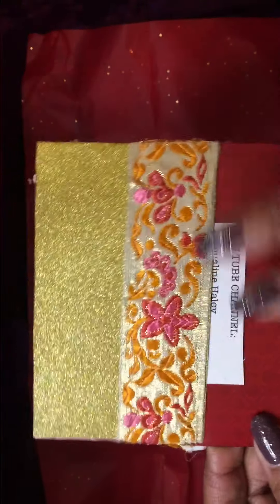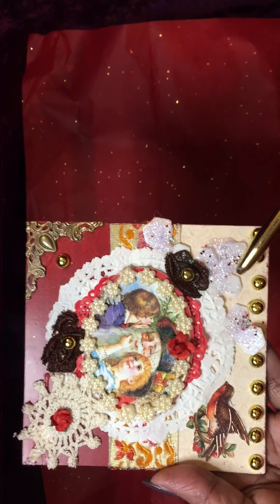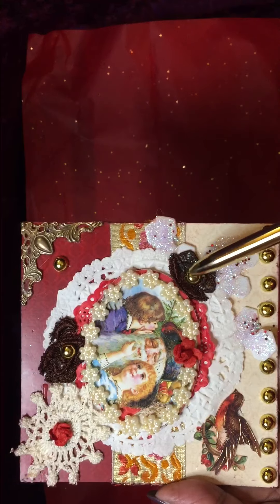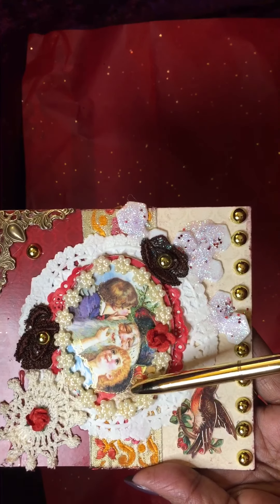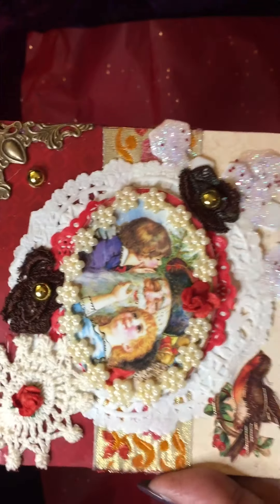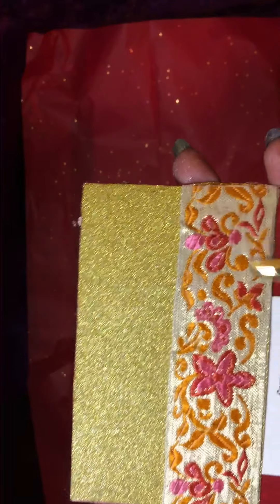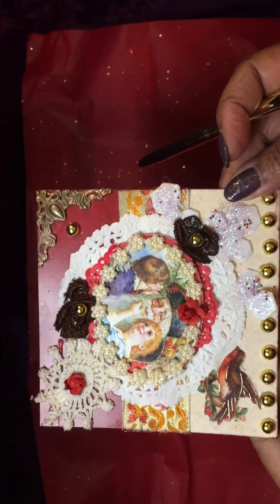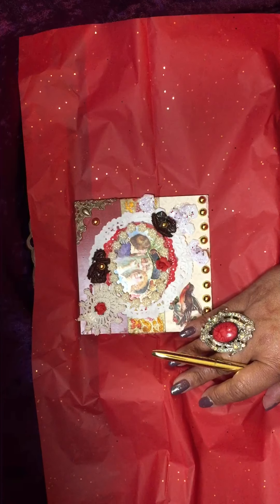LYNNNOAKES Road to 600 SUBBIES Christmas Challenge - My Challenge Entry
I enjoyed crafting my Memory Dex Card for you Lynn and hope you will like it. I did not place the holes as you noted we did not have to do. TFW - Happy Hugs 👩‍❤️‍👩💜